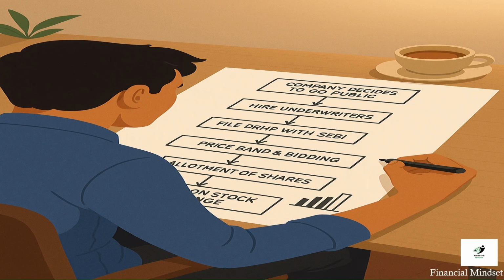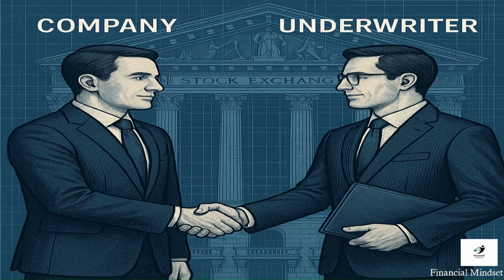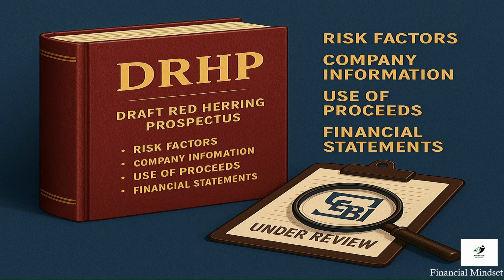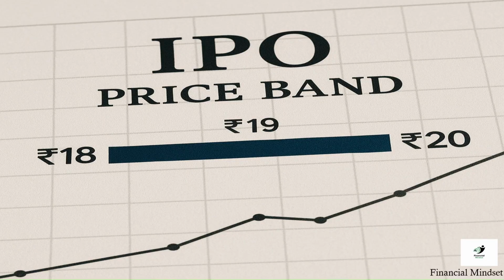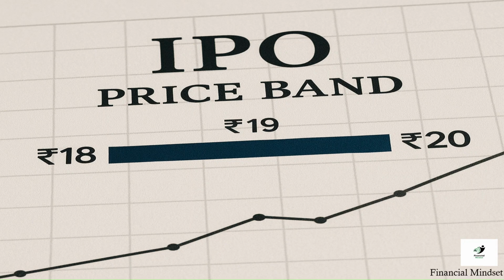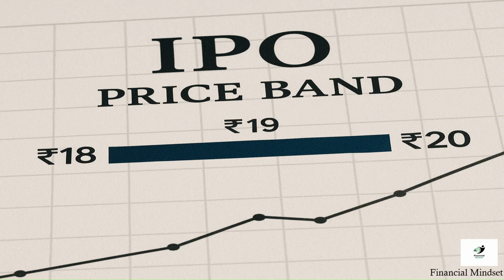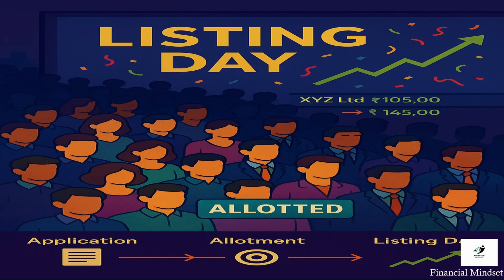IPO Explained I Financial Mindset I What is an IPO in detail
📈 IPO Explained Step-by-Step | How Companies Go Public

Confused about how IPOs actually work? In this video, Sameer breaks down the entire IPO process for Kabir in a simple, story-driven format — perfect for beginners!

👉 Learn:

What happens after a company decides to launch an IPO

How the IPO price is set using book building

The role of investment bankers & SEBI

What is DRHP and why it's important

Who gets shares and how allotment works

What happens on listing day

What investors must know before applying

💡 Whether you're new to investing or just curious about IPOs, this video gives you a complete walkthrough with real-life logic and relatable examples.